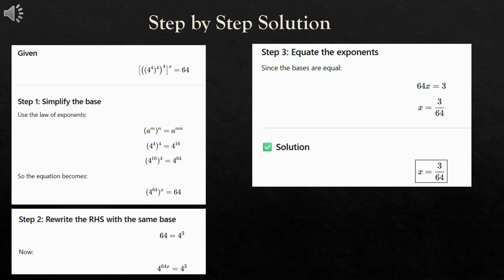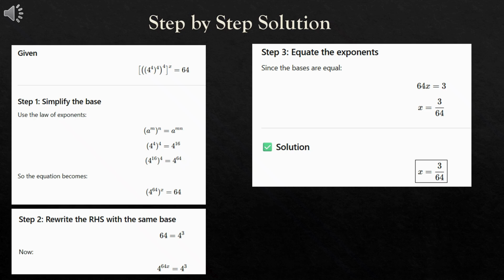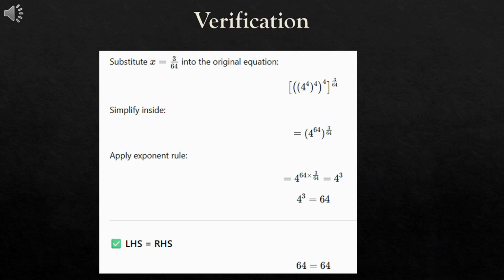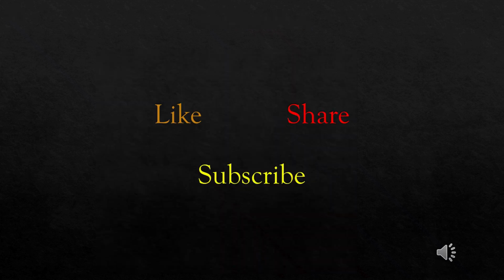Can You Solve This Math Problem? | Step-by-Step Solution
In this video, we solve an interesting math problem using the laws of exponents, explained step by step, clearly and simply.

 What you’ll learn in this video:

How to simplify powers of powers

How to verify your final answer

✏️ Tip:
Pause the video, grab a pencil and calculator, and try solving the problem yourself before watching the solution.
maths problem
solve math problem
laws of exponents
exponential equations
# step-by-step math
mathstricks for students
easy math
learn math
math tutorial
exam preparation math